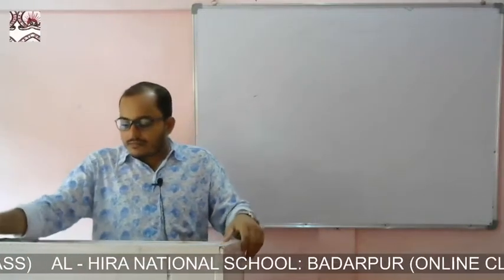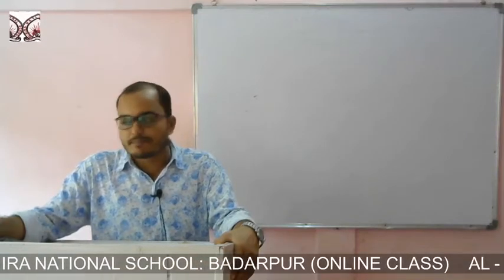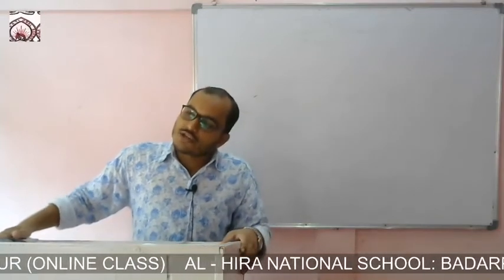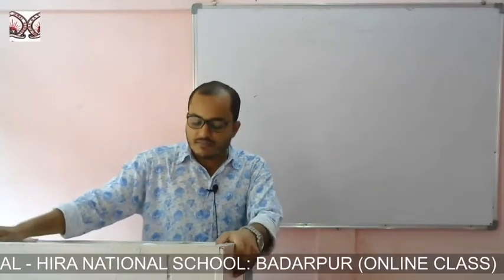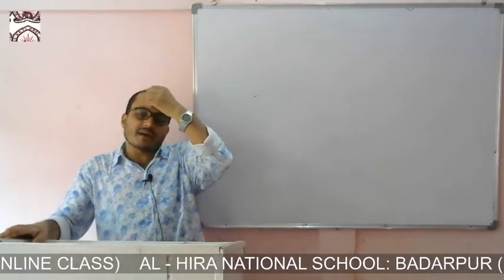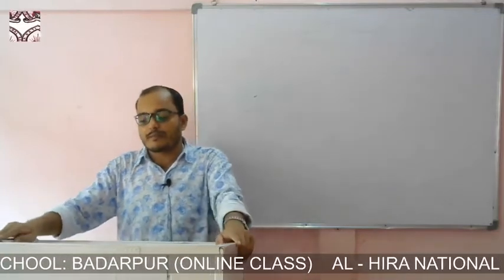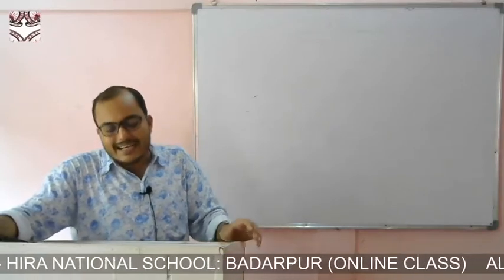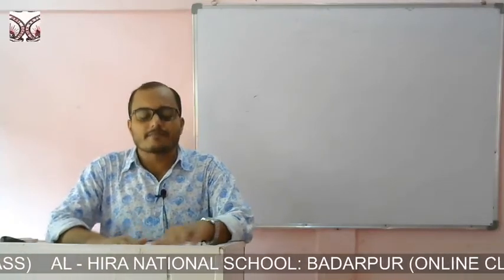Social Studies, Chapter - 13 of Class VIII